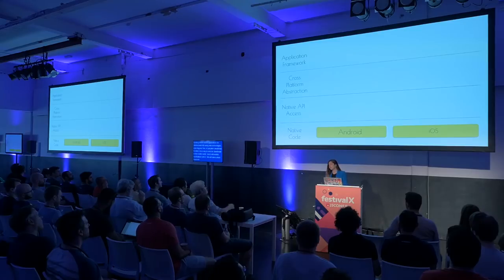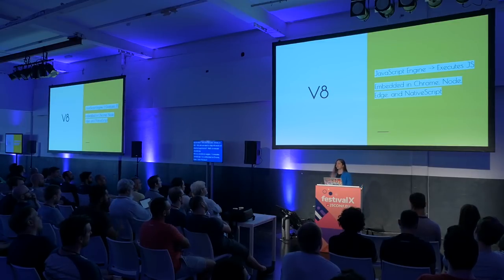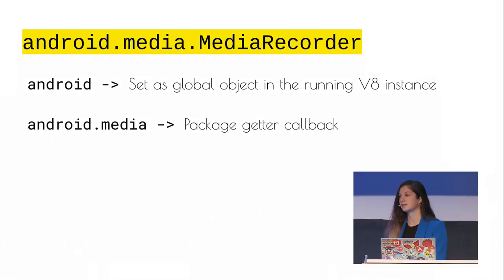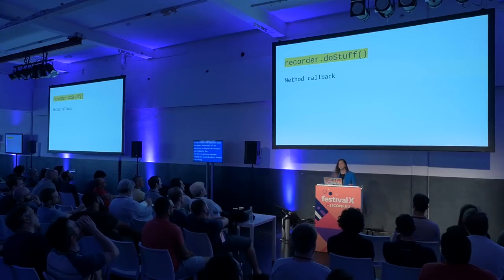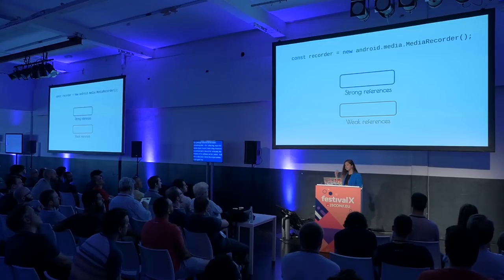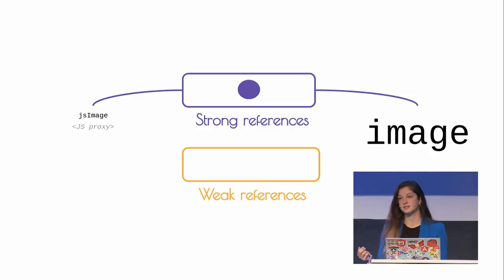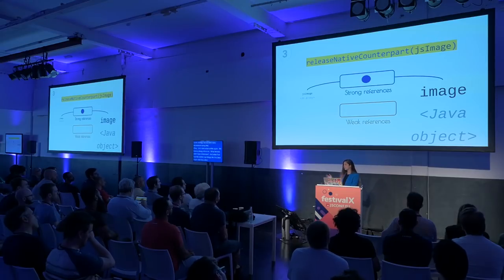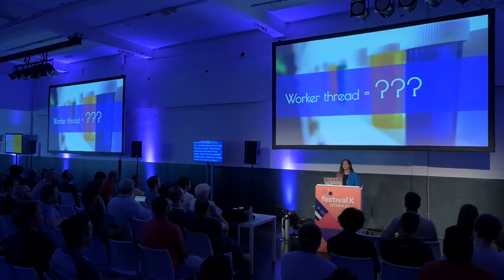Embedding V8 in the real world by Stanimira Vlaeva | JSConf EU 2019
V8 is the JavaScript engine powering Google Chrome, Node.js and NativeScript. NativeScript embeds V8 to process JavaScript and dynamically call Android APIs. This enables developers to write Android applications in JavaScript and directly access the underlying OS. Come to this session to learn what challenges the NativeScript team met embedding V8 in a mobile framework and how you can power any C++ based application with one of the most sophisticated JavaScript engines.